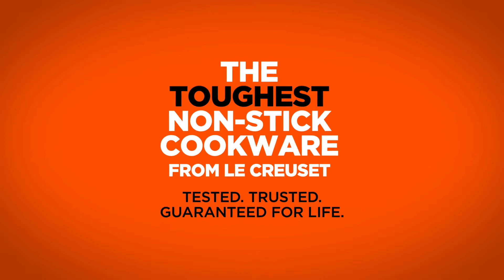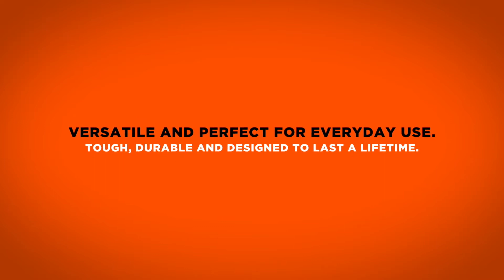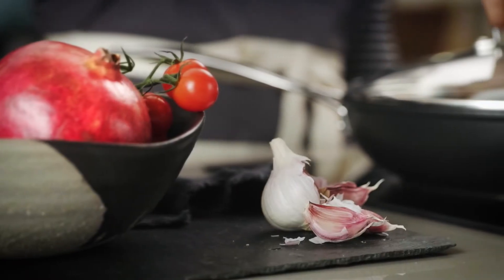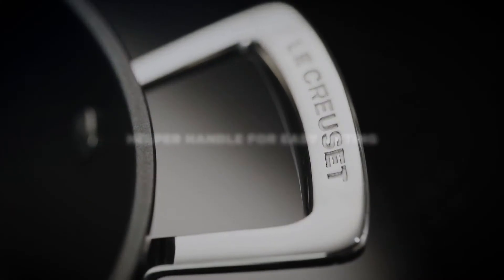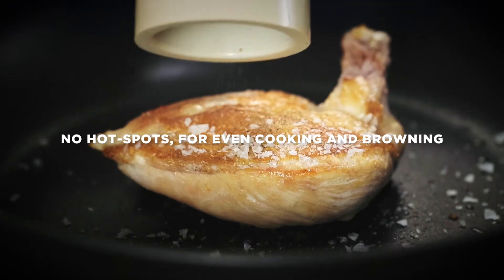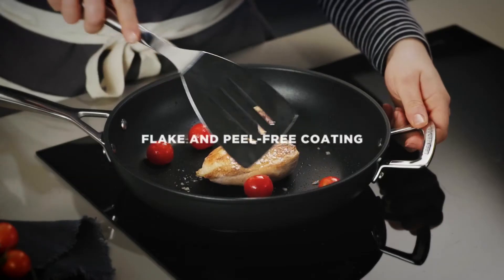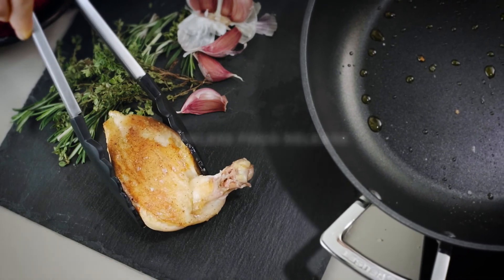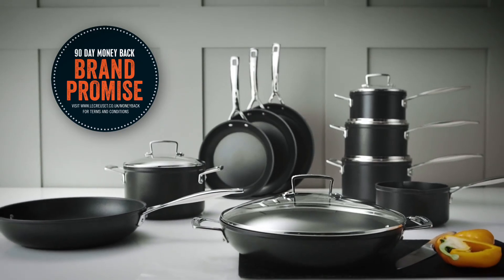Le Creuset Toughened Non-Stick Deep Frying Pan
The ultimate pan for everyday cooking, the Deep Frying Pan is versatile, easy to use and suitable for a wide variety of cooking styles and recipes.

Toughened Non-Stick is a sleek range of versatile pans perfect for everyday use. It has a tough, PFOA-free non-stick surface inside and out, and a special hardened body to create a durable and long-lasting pan that can be used on any heat source.

The easy release non-stick interior and exterior surfaces are easy to clean, and are tough enough to withstand use of metal utensils.